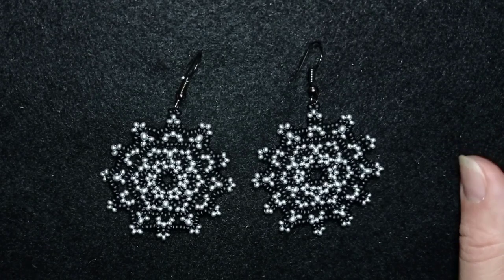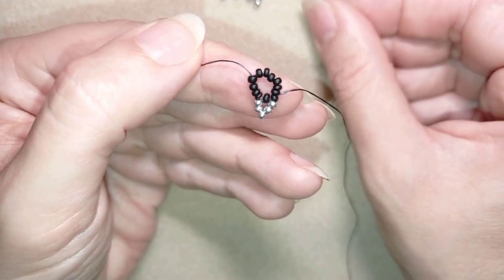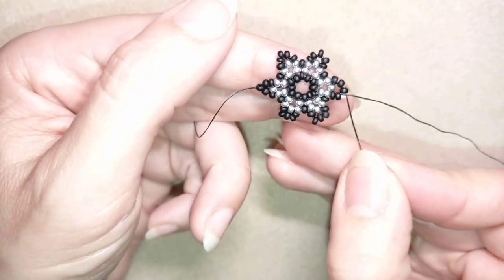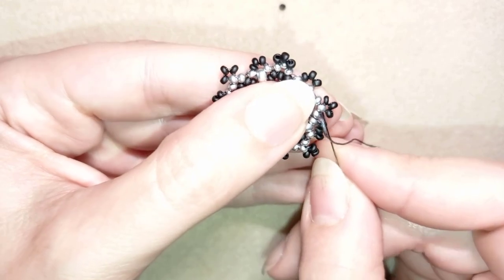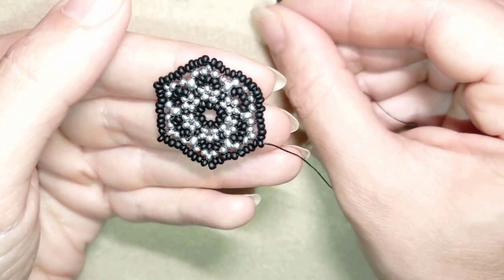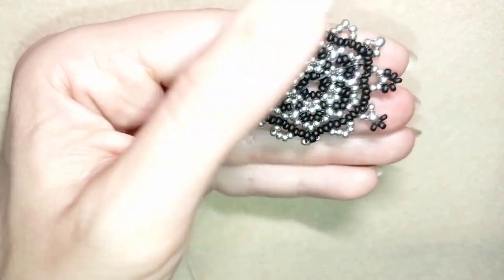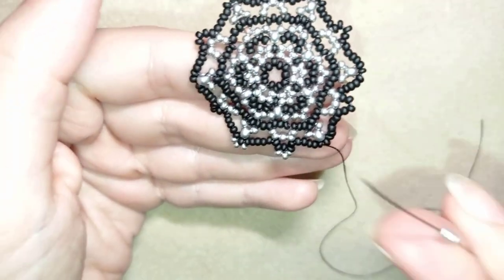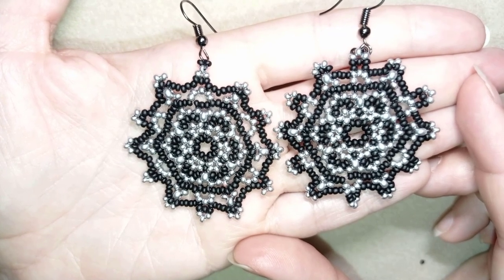Wide Classic Black and Silver Earrings - Tutorial || DIY Beaded Earrings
Easy step-by-step instructions for Wide Classic Black and Silver Earrings. How to make beaded  earrings?

List of materials:
1) 11/0 or 10/0 seed beads in silver and black
2) 8/0 silver beads
3) еarring findings
4) thread of your choice -  I use Nymo Nylon Thread size D=0.20mm
5) size 11 (10 or 12)  beading needle
6) scissors
6) flat nose pliers (not obligatory)

VIDEO CHAPTERS
» Intro 0:00
» List of material 1:10
» Step-by-step instructions 2:16
» Final words 26:19